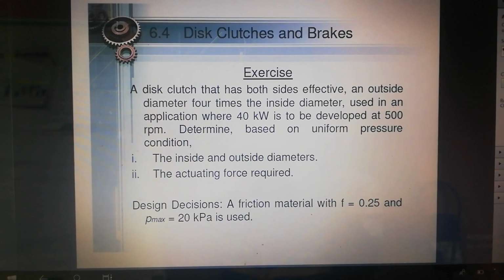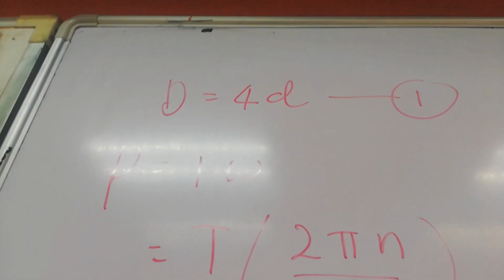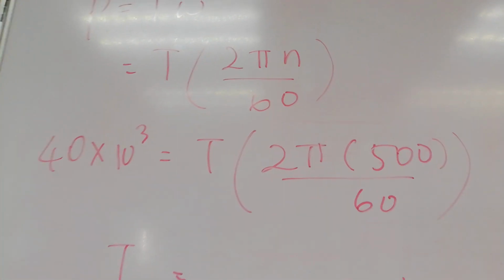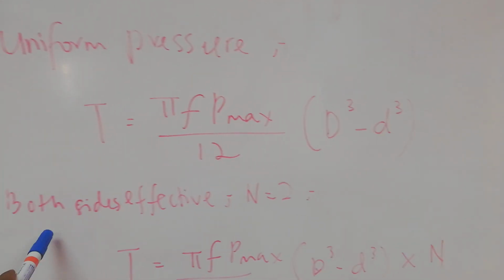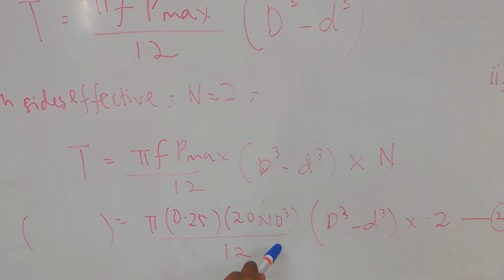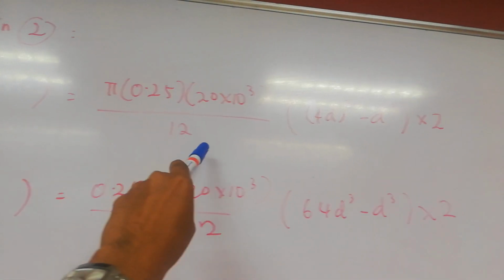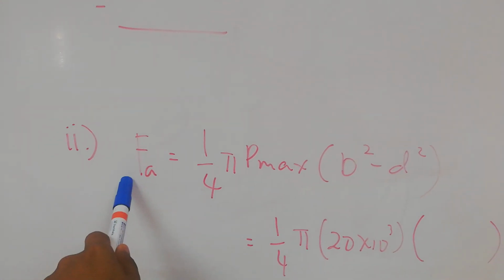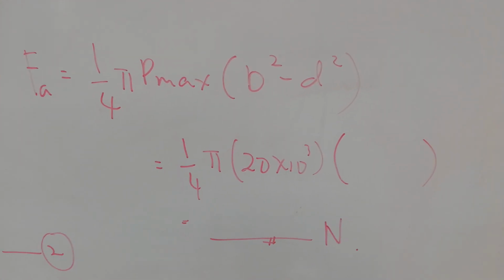Machine Elements Design: Example of disk clutch